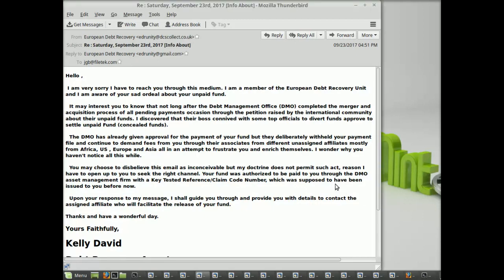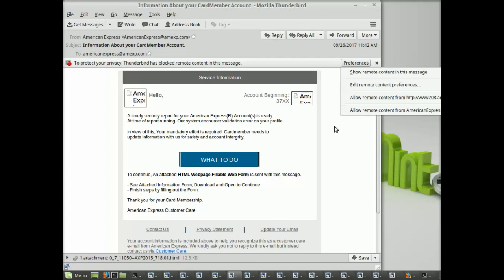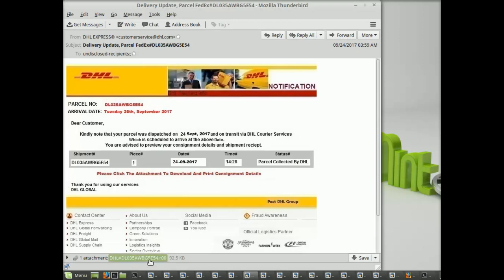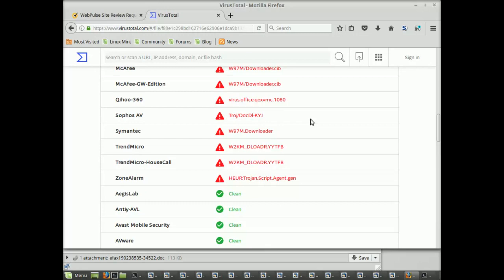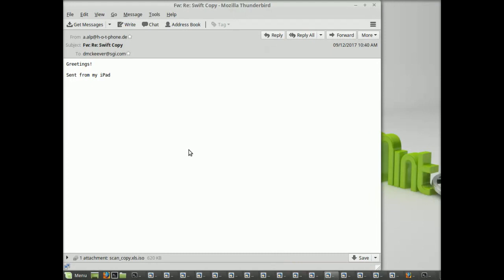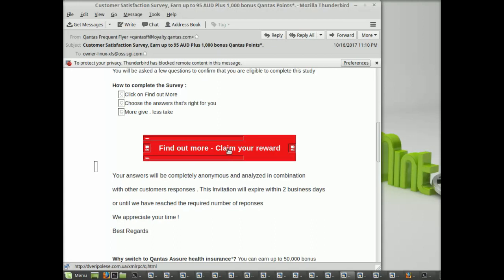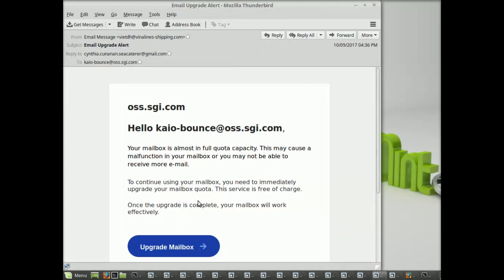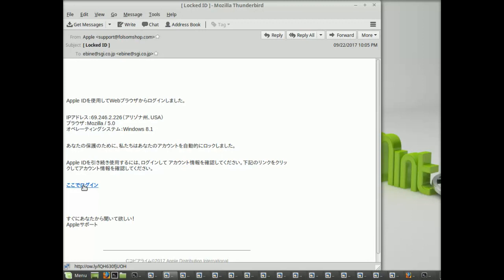Phishing Email Examples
Some examples of phishing emails and some of the ways to detect them.